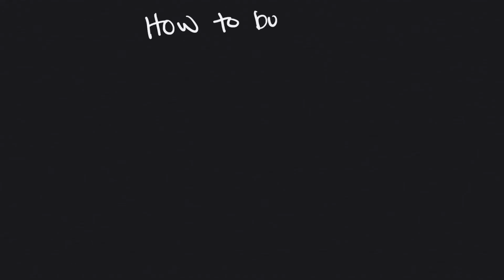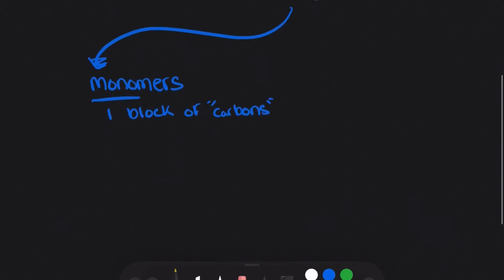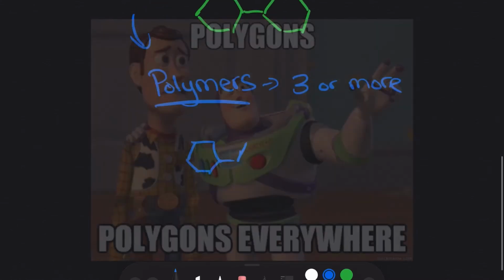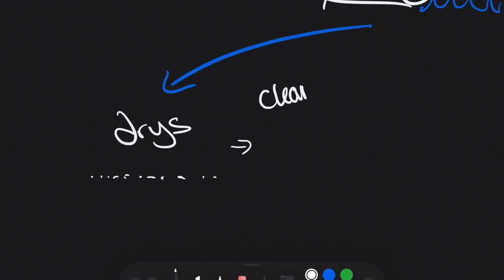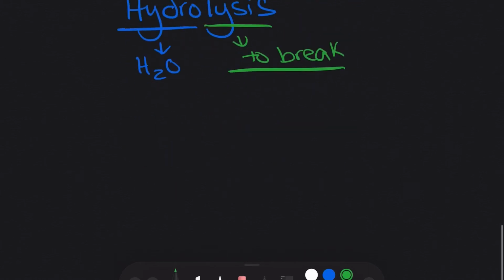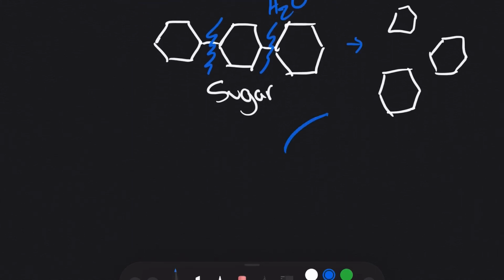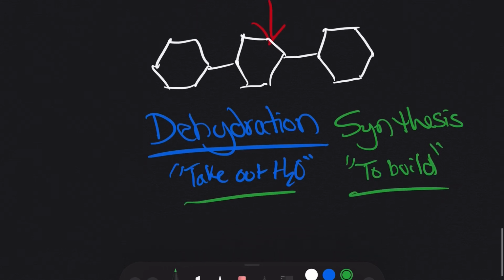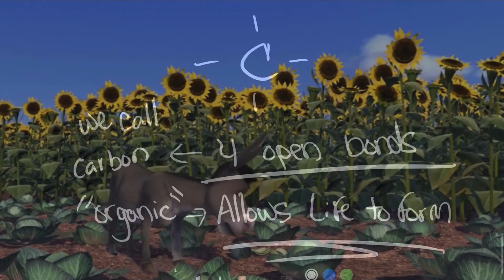Carbon, Hydrolysis & Dehydration Synthesis basics